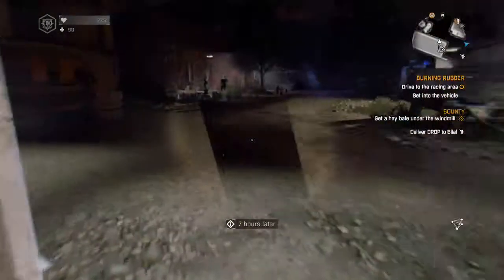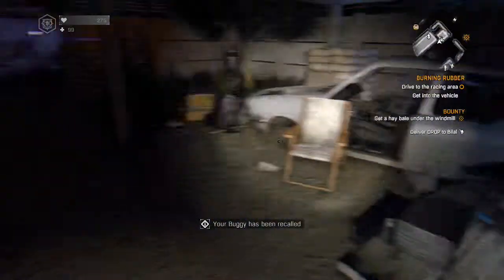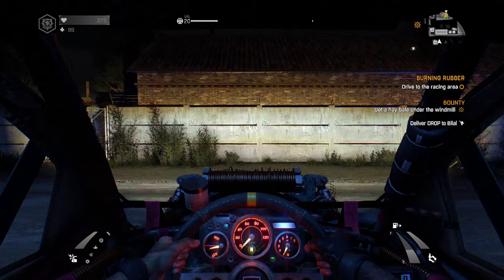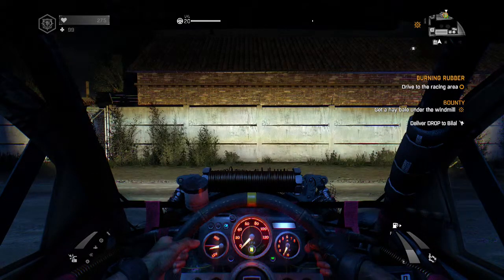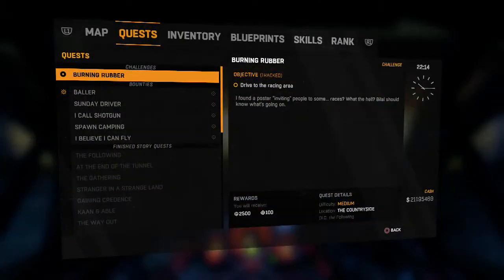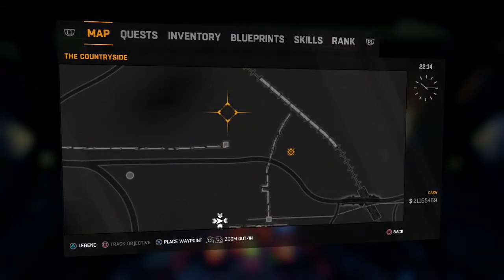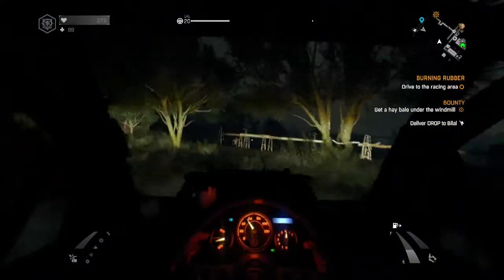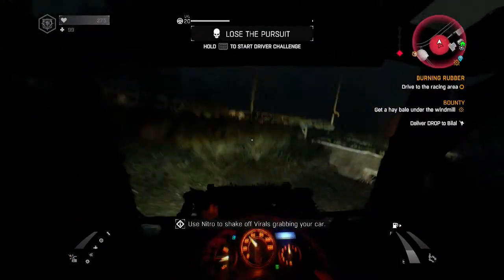DyingLight The Following Unlimited Driver Skill Points! Two Methods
Follow our Clan on Instagram: visualempire_
Add me on Snapchat: keanuchiu